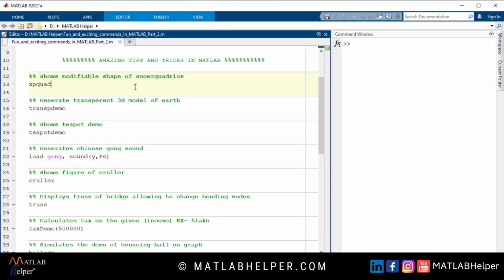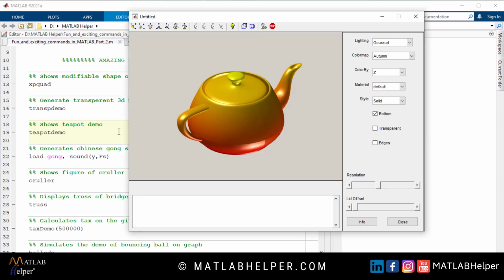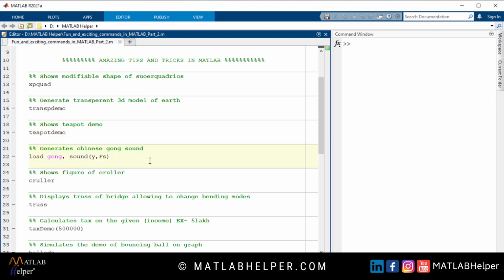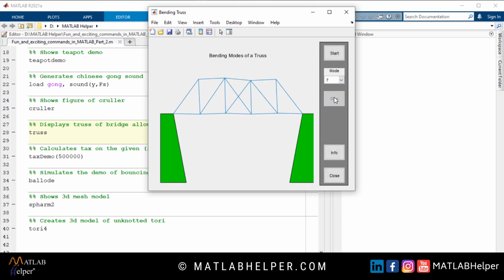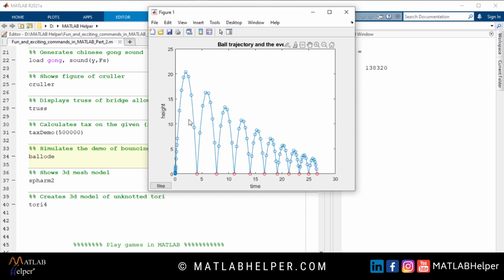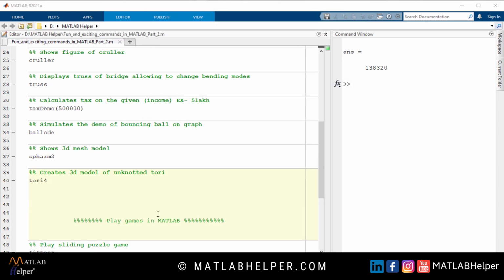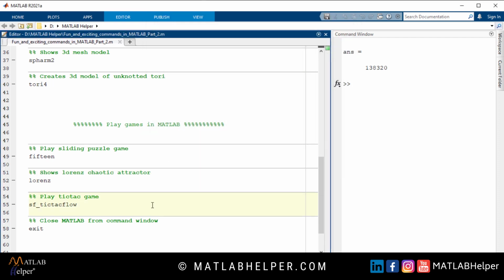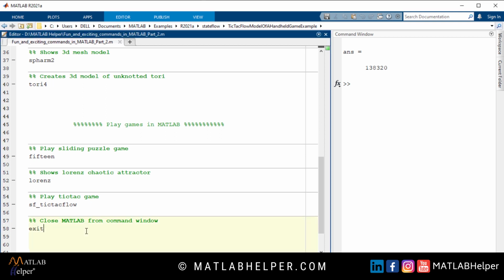Fun and exciting commands in MATLAB - Part 2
Explore the thrilling world of MATLAB with Part 2 of our series "Fun and Exciting Commands in MATLAB." Dive into hidden commands, engaging games, and creative applications that will enhance your MATLAB experience. From image magic to time-saving shortcuts, we've got it all. Join us for classics like “Tic Tac Toe” and "Sliding Puzzle" games, and discover the endless possibilities of MATLAB software. Whether you're a seasoned expert or a curious beginner, this video is for you.

0:00  Introduction
0:48  New hidden commands in MATLAB
3:45  Play games in MATLAB
5:02  Conclusion